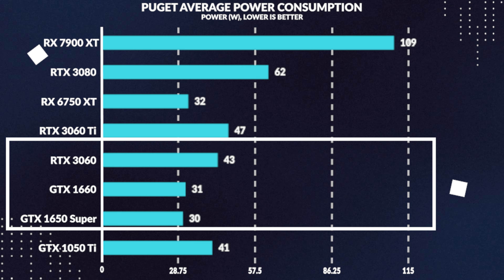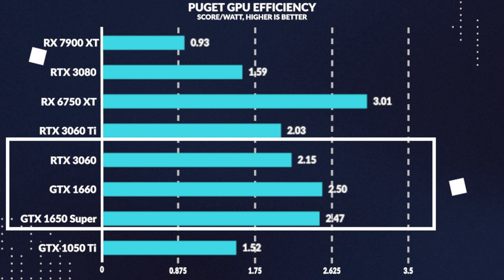GTX 1660 Review in 2023 - Still a Viable 1080p Budget Gaming GPU?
In this video, we put the GTX 1660 to the test in 2023, running it through its paces in ten popular games and some benchmarks to see how it performs. Is it still a viable budget card for 1080p gaming?

Testbench Specs:
CPU: AMD Ryzen 7 5800X3D
Motherboard: ASUS PRIME X570-P/CSM (BIOS VERSION: 4403)
RAM: Corsair Vengeance LPX 32GB (2x16GB) PC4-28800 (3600MHz) DDR4 CMK32GX4M2D3600C18
SSD: Samsung 980 PRO 1TB M.2 PCIe 4.0 NVMe SSD MZ-V8P1T0BW
PSU: SilverStone ST1200-PTS 1200W 80+ Platinum Fully Modular Power Supply
CPU Cooler: Arctic Liquid Freezer II 420 CPU Cooler ACFRE00092A
GPUs: ASUS Phoenix GeForce GTX 1660 OC edition 6GB GDDR5 (Driver Version: 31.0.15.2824), Inno3D GeForce GTX 1650 Super Twin X2 4G OC (Driver Version: 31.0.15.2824)
Case: Streacom - ST-BC1B V2
OS: Windows 11 Home (Version: 22621)

By using the "TechArc" tag on all links, any Amazon referral links you use to make purchases will earn us a small percentage of the sale through the Amazon Associates program.

Thanks!